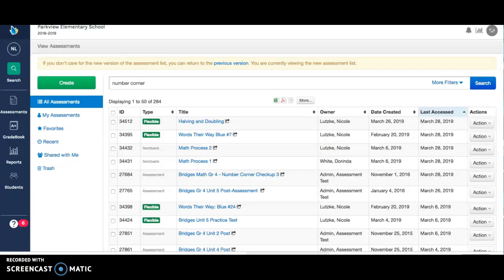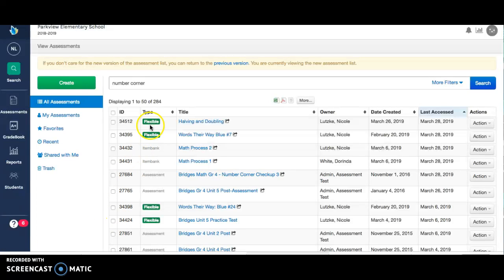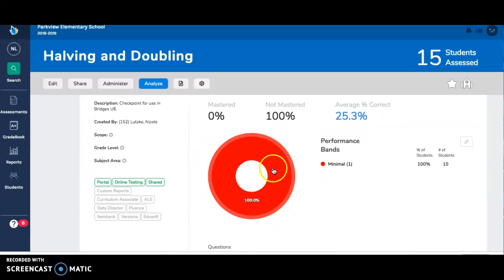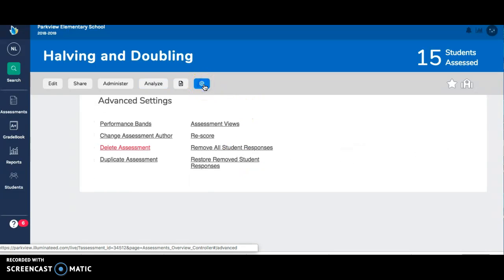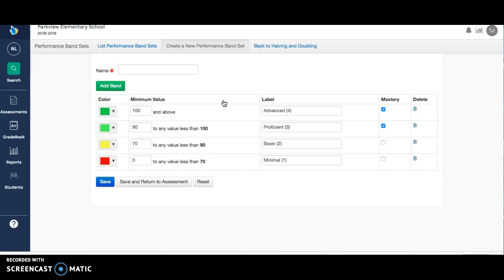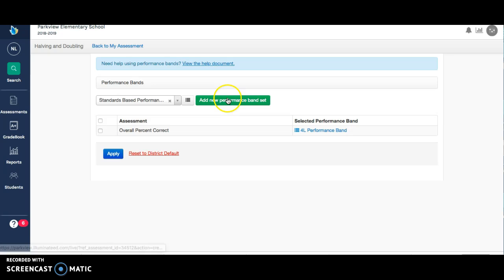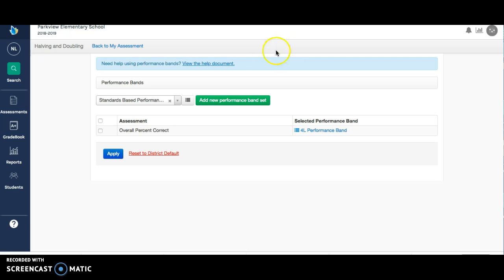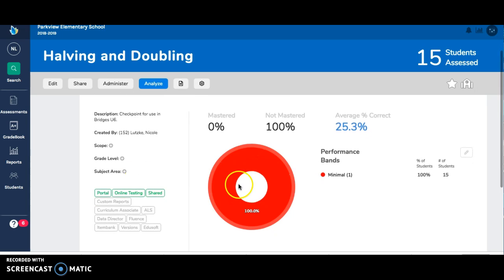Illuminate Performance Bands